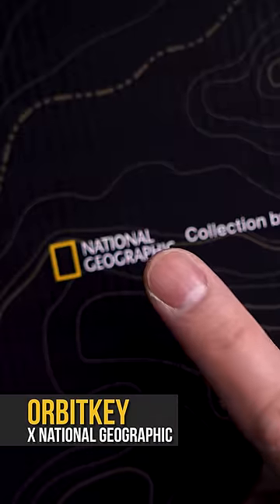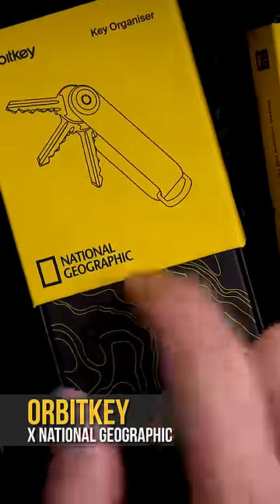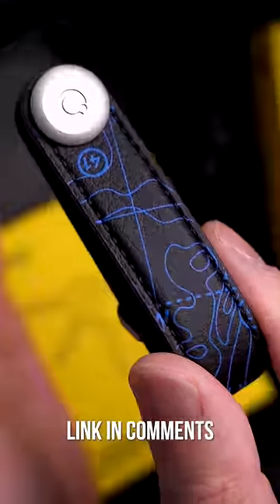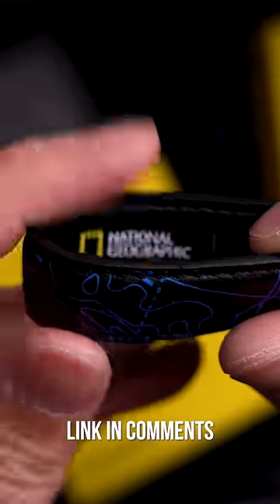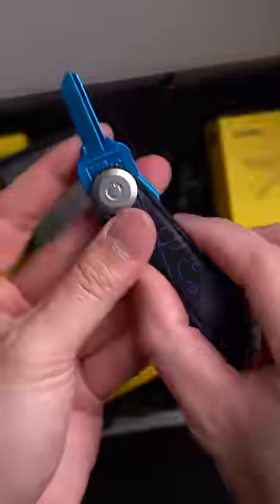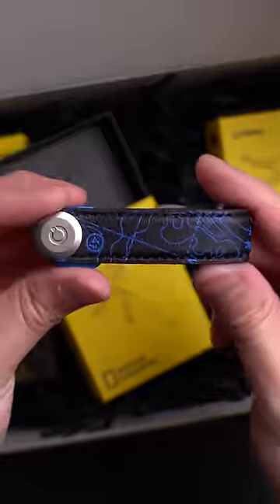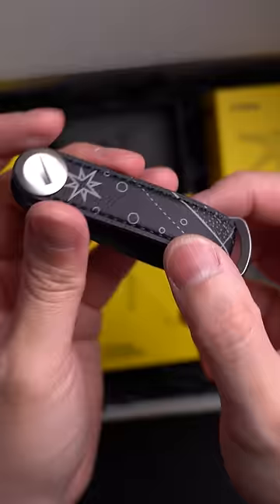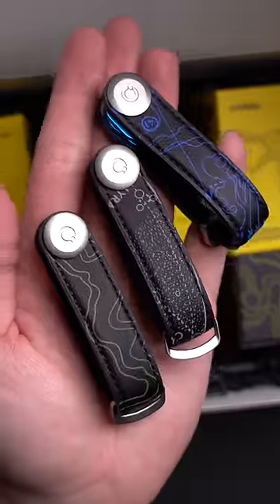A National Geographic Collaboration!